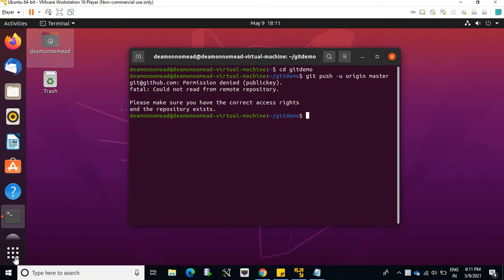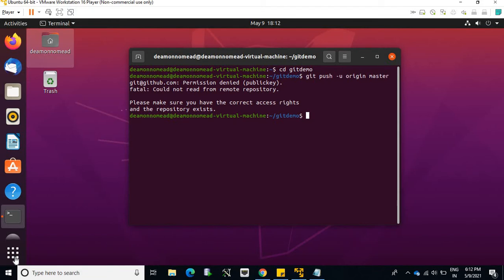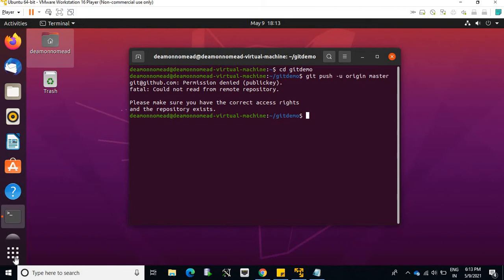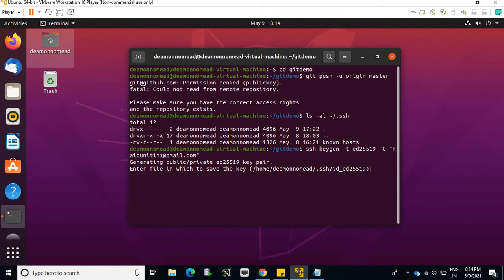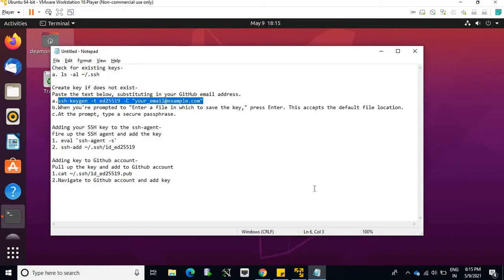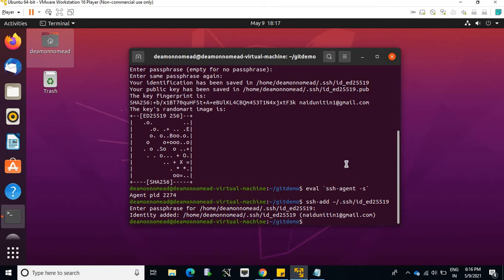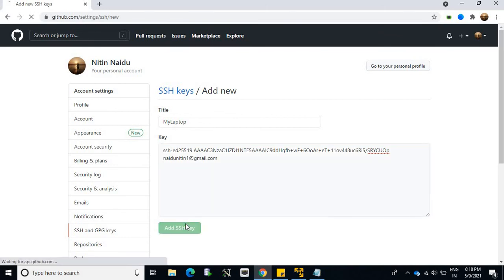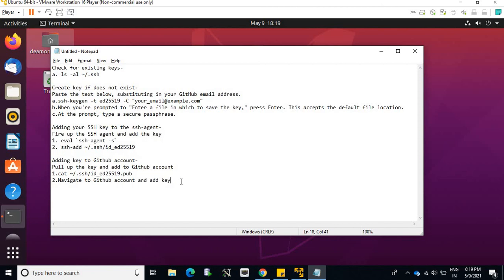Git error message: Permission denied (publickey) fatal - Could not read from remote repository.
You can follow below steps -
1. Check for existing keys-
a. ls -al ~/.ssh

2. Create key if does not exist-
b. When you're prompted to "Enter a file in which to save the key," press Enter. This accepts the default file location.
c. At the prompt, type a secure passphrase.

3. Adding your SSH key to the ssh-agent-
Fire up the SSH agent and add the key
1. eval `ssh-agent -s`
2. ssh-add ~/.ssh/id_ed25519

4. Adding key to Github account-
Pull up the key and add to Github account
1. cat ~/.ssh/id_ed25519.pub
2. Navigate to Github account and add key

Hooray! now you should be able to push files to Github account.